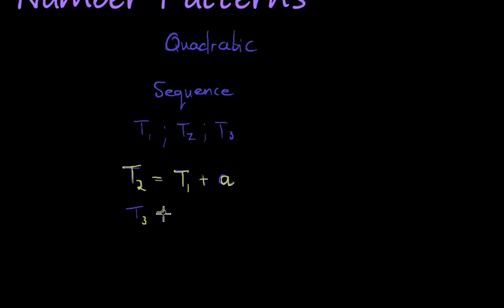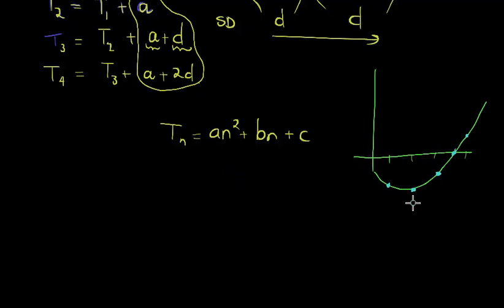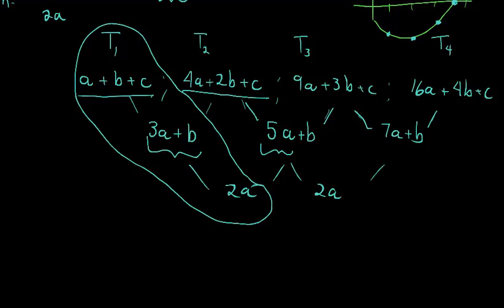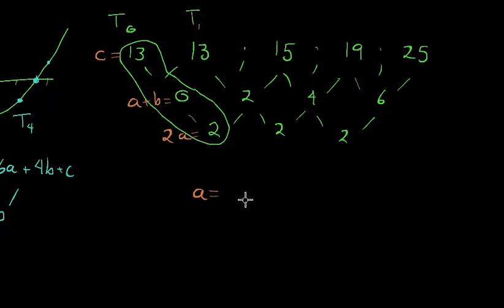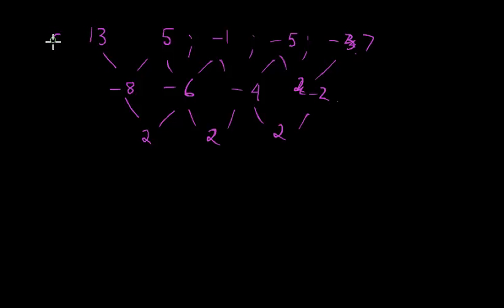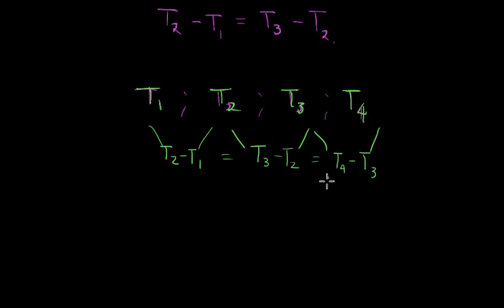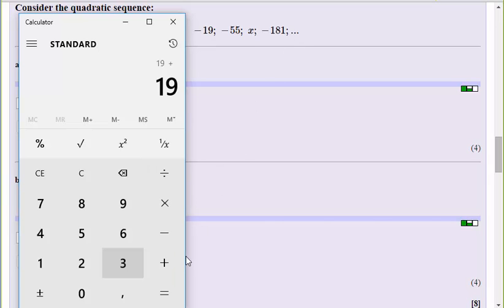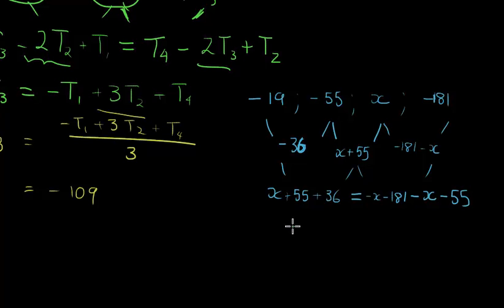Classroom Discussion about Quadratic Sequence and Assignment Memo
Classroom discussion on the quadratic sequence, discovering cools formulas and easier ways to find the general term. Also using this as a memo for assignment 1